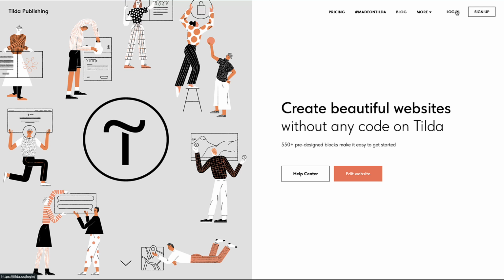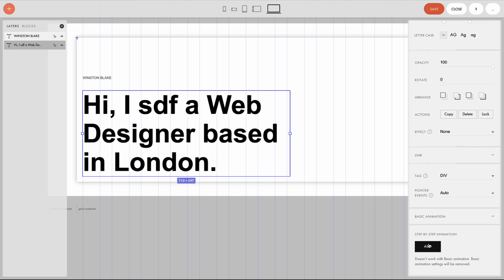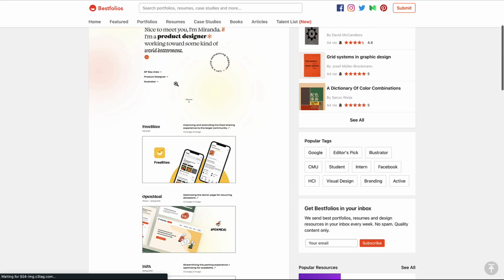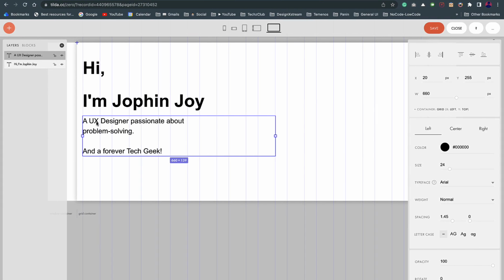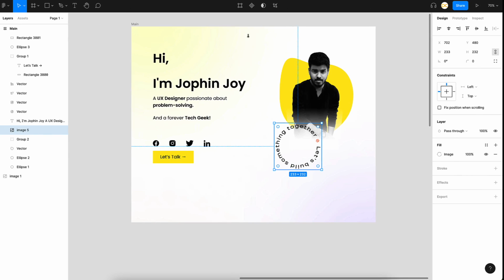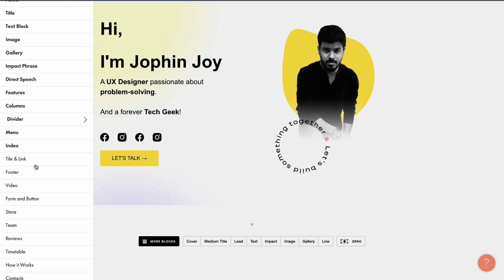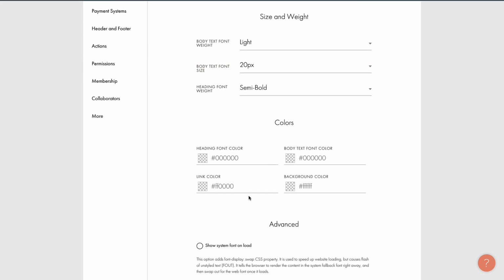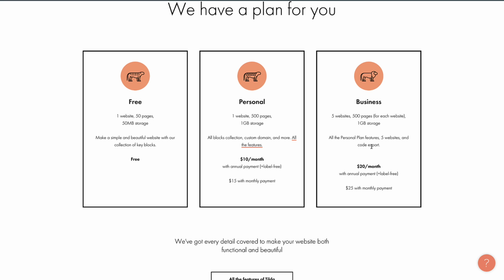How To Create A Personal Portfolio Website With Tilda In 2022 | Review + Tutorial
Let’s create a website in no time with Tilda - a website builder that allows you to create professional-looking websites with no coding. Get 2 weeks of access for free!

Tilda is a powerful no-code website builder which is quite a discovery! I think it’s a great fit for professional web designers, as well as entrepreneurs or marketers who have no skills in design at all. Why?
Intuitive pre-designed blocks help to get started smoothly and build a professional website in no time.
Designers, you are going to fall in love with Tilda’s Zero Block editor that allows you to create unique layouts and animate websites, check the video to see how it works!

⏱️ Timestamps:
0:00 - Tilda Intro
1:04 - Getting Started with Tilda
1:40 - How to use Templates
3:02 - Tilda’s Interface
3:30 - How to Edit Blocks in Tilda
5:30 - How to Create a Good Looking Portfolio
7:22 - Figma to Tilda Import Feature
7:52 - How to Create a Portfolio Website using Zero Block
13:51 - How to Create Animations in Tilda
14:56 - How to Edit Pre-Designed Blocks in Tilda
17:30 - How to Use Google Fonts, Adobe Fonts, or Custom Fonts for Tilda websites
17:48 - SEO Settings
18:19 - Integrated Services to Collect User Data and Built-in Tilda CRM
18:33 - How to Connect Payment Systems to Tilda Websites
19:06 - How to Set Up Custom Domain in Tilda
19:26 - How to Publish on Tilda’s Sub-domain for Free
19:53 - Tilda’s Pricing Plans
20:53 - Advanced Websites Created on Tilda

In this review of Tilda, I am going to cover its main features and show you how to quickly create a website using pre-designed blocks as well as create a portfolio website from a Figma design using Zero block. To which we will also add some animations, look into SEO settings, and create a unique personal portfolio website.